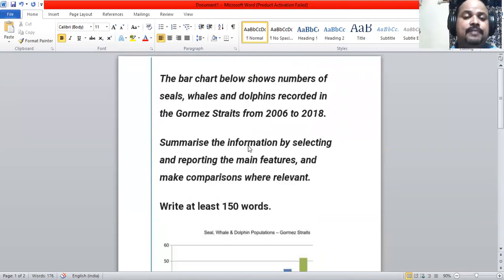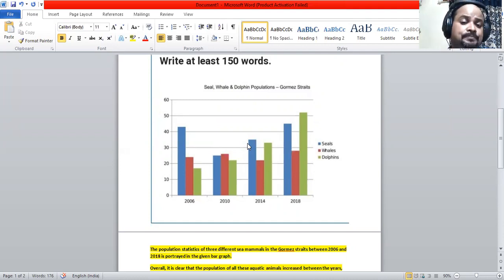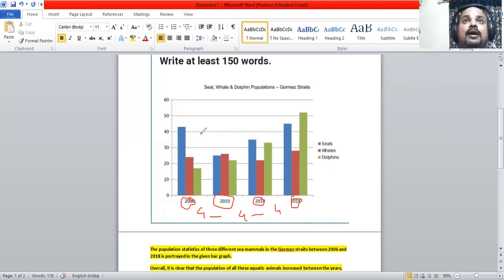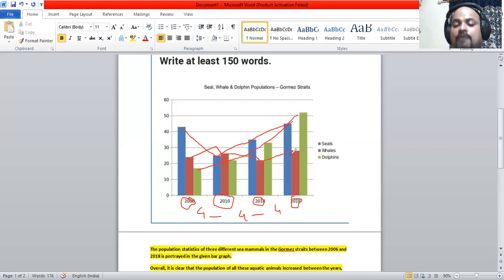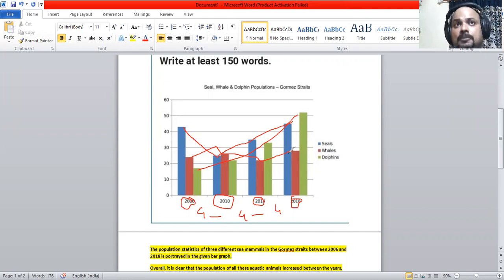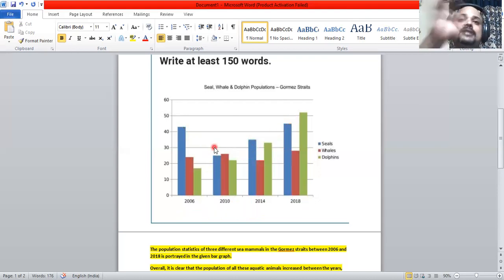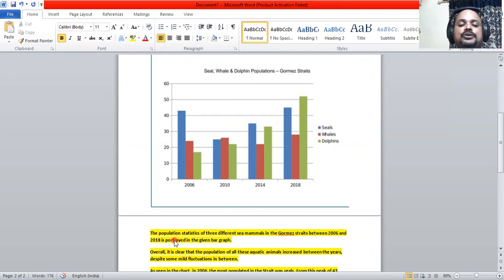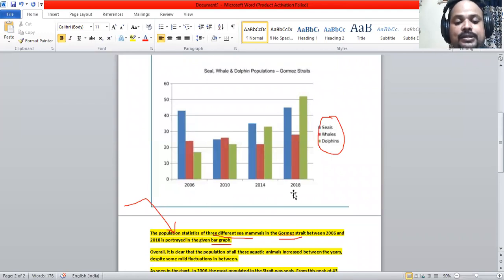IELTS/UKVI IELTS: SEALS, WHALES, DOLPHINS (ACADEMIC TASK 1 BAR CHART EXPLANATION)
The bar chart below shows numbers of seals, whales and dolphins recorded in the Gormez Straits from 2006 to 2018. FOR FULL ANSWER SCRIPT